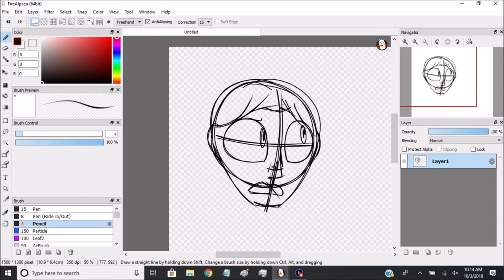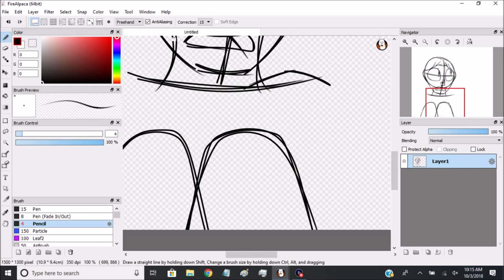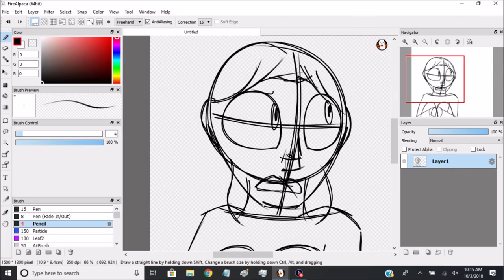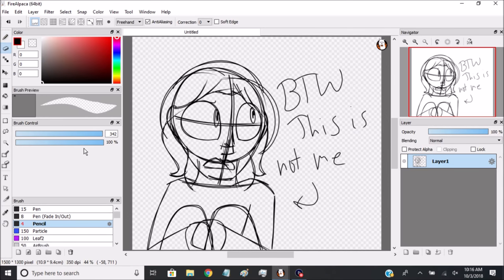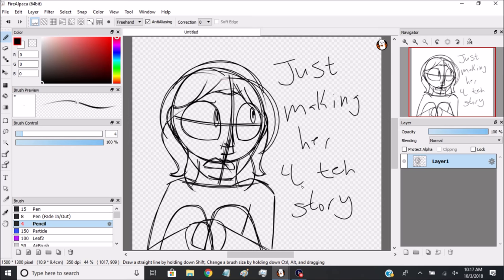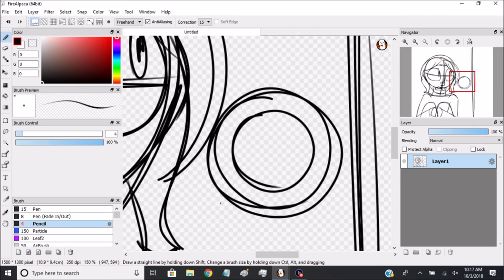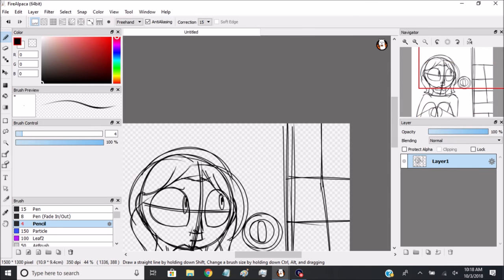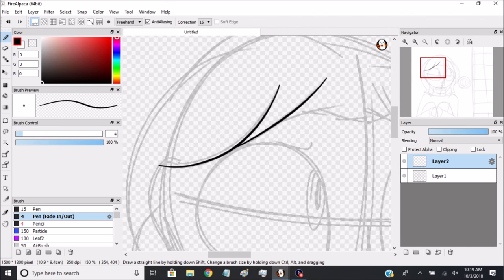Halloween Stories w/ Kelsifer || Ep 1 (Persuaded)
Hey everyone! Welcome to the first episode of a Halloween Project that I'm doing! I will be telling you all some spooky stories, while also doing speedpaints based off those stories! I will also be playing some spooky games!

Here is the planned schedule for this month:

Wednesdays (and the 30th) - Creepy Stories/Speedpaints
Fridays & Mondays - Let's Plays

This can help me with doing this project as well as doing other side projects, like the MAP and TWiOH.

(I swear I'm working on TWiOH I'm not procrastinating heheheheh)